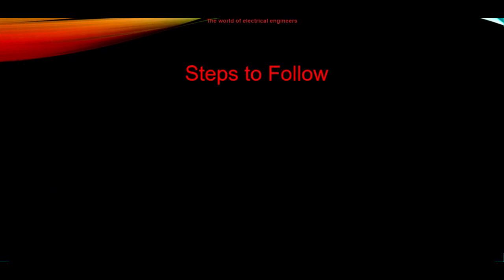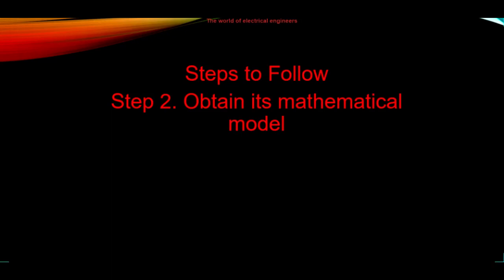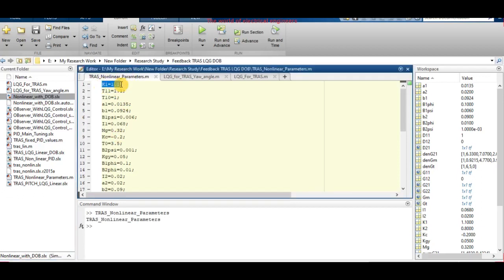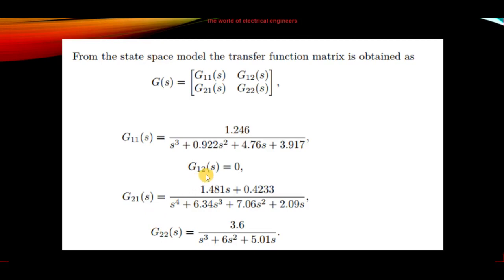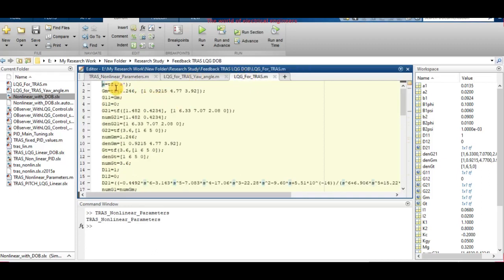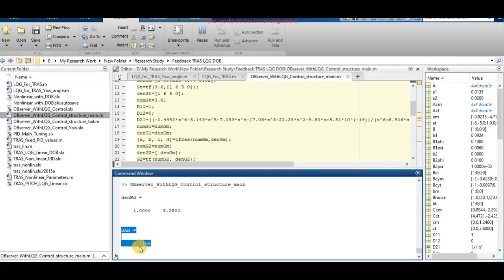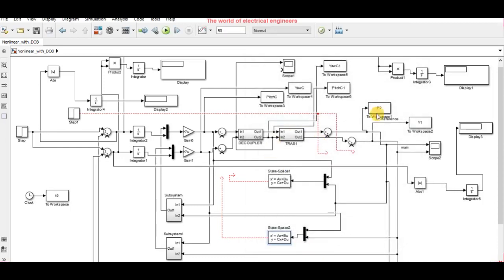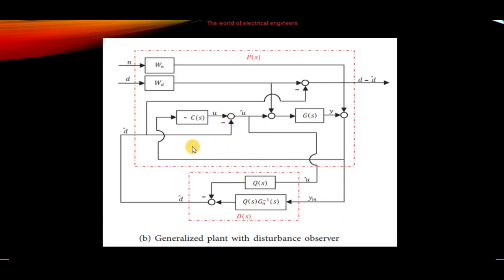Disturbance Observer in Matlab || Twin Rotor Aerodynamic System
In This Video design of Disturbance Observer for Twin Rotor Aerodynamic System is discussed. It is actually the Implementation of this Paper

This Video Also uses H infinity Approach for design of Disturbance Observer for Twin Rotor Aerodynamic System